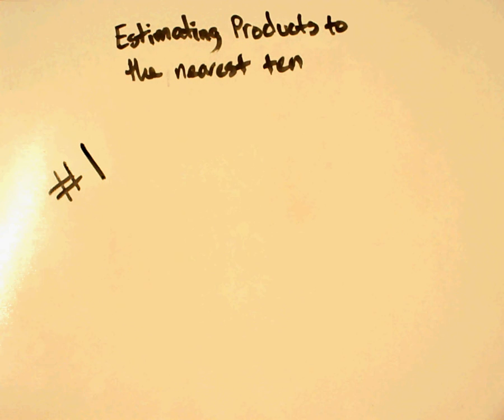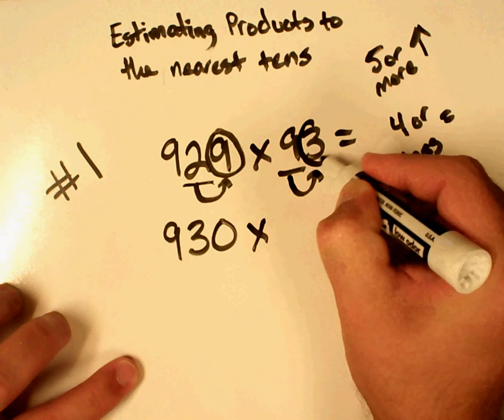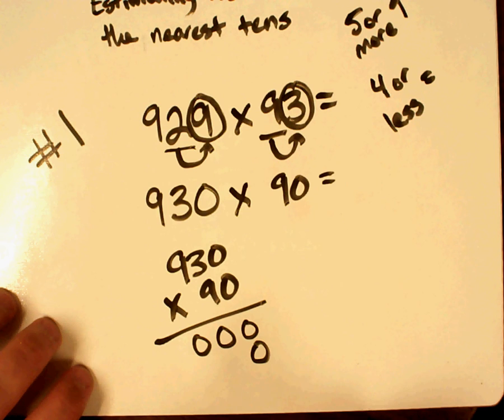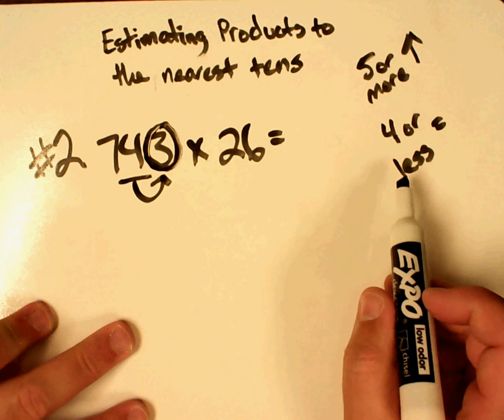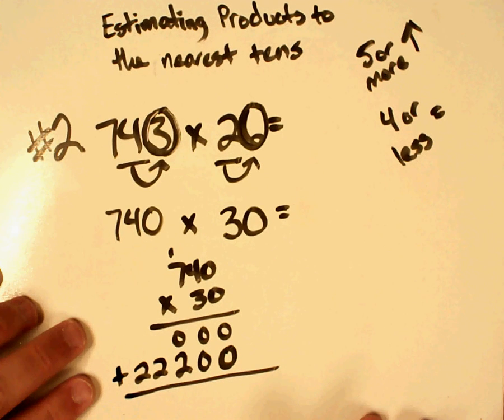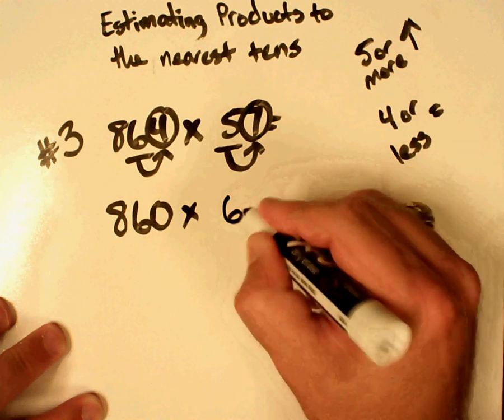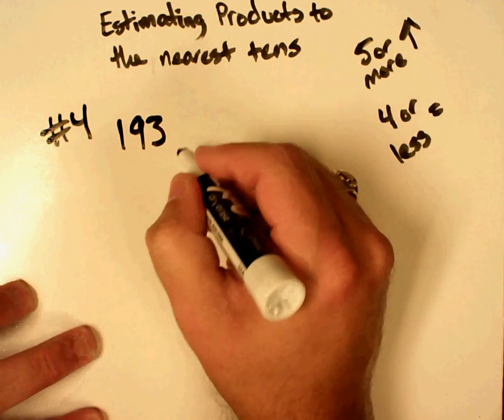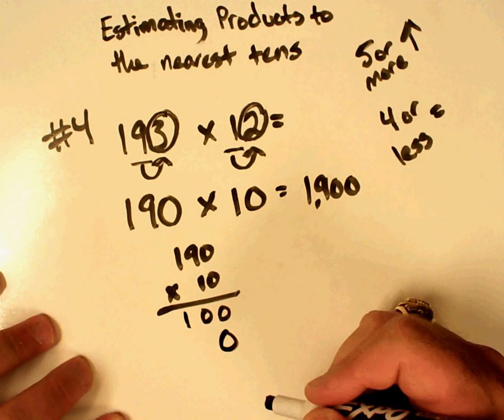Estimation and Rounding Practice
Practice Problems rounding to the tens place with 3 digit by 2 digit multiplication